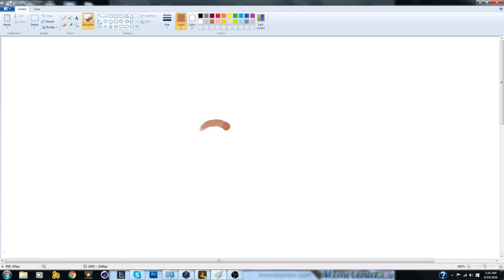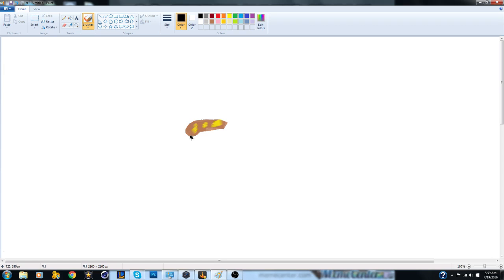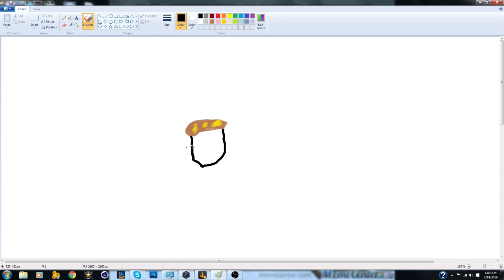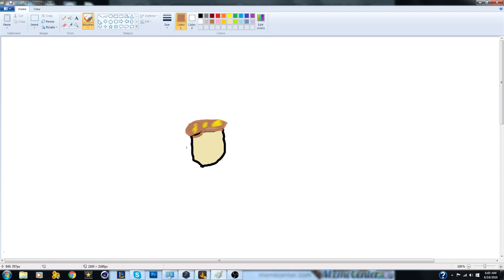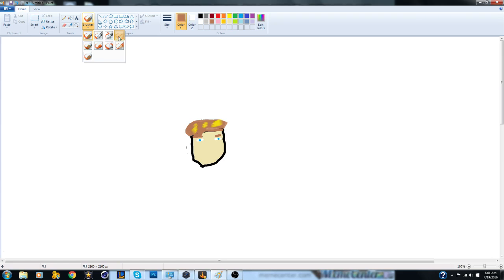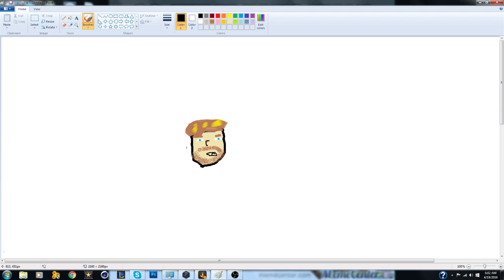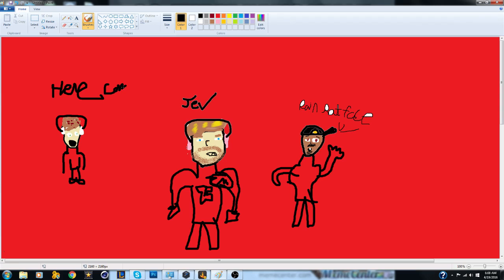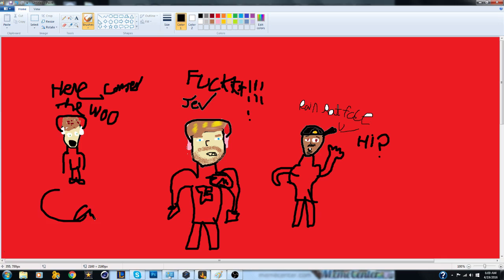Drawing FaZe members FaZe Jev FaZe Rain FaZe Carl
Just wanted to have fun